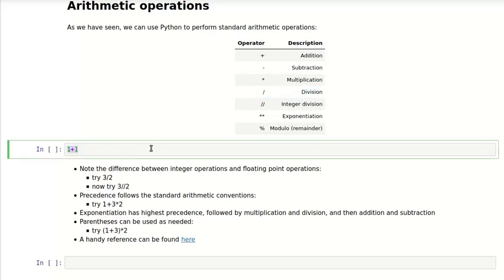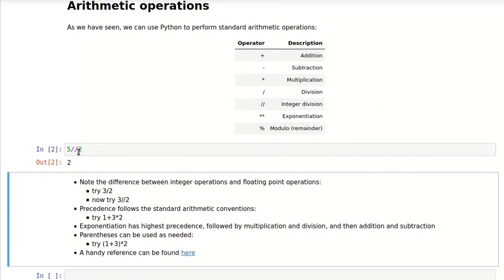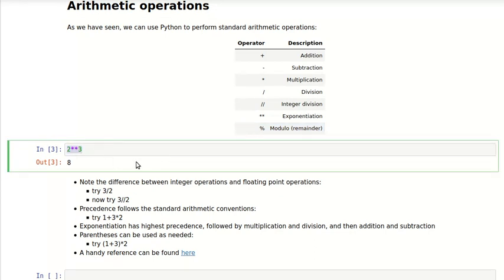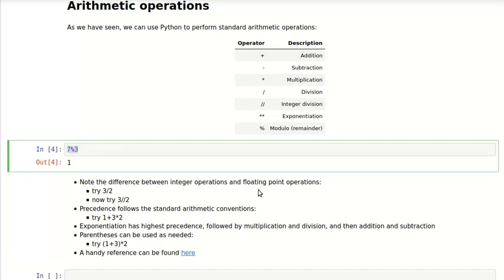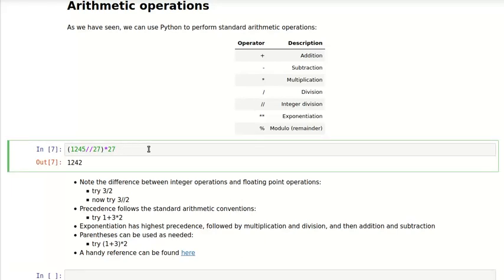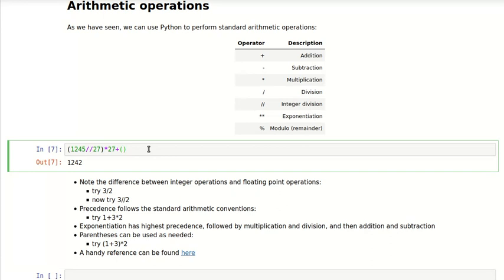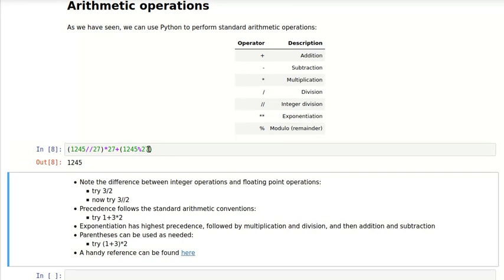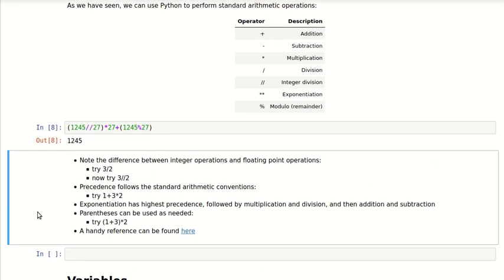Sums and products in Python (arithmetic operators)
Learn how to use Python for performing simple mathematical operations: sums, products, subtractions, divisions and so forth. The usual arithmetic operators (and a few less usual ones) are all there for you to play with.

Also part of the following courses:
Computer Programming at Queen Mary, University of London